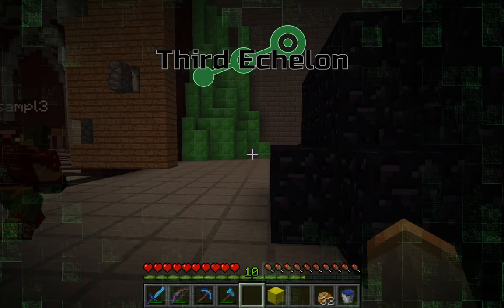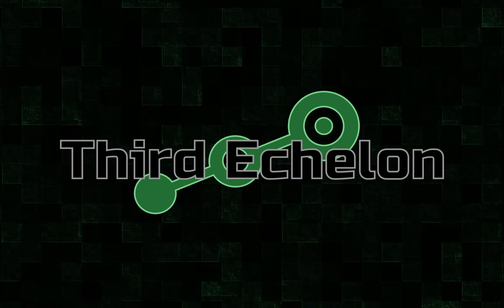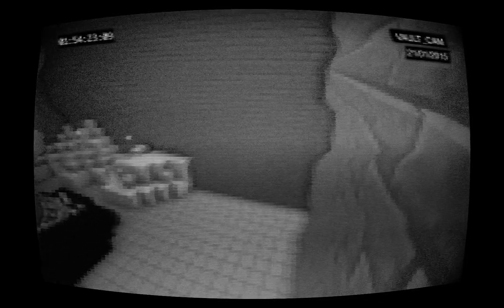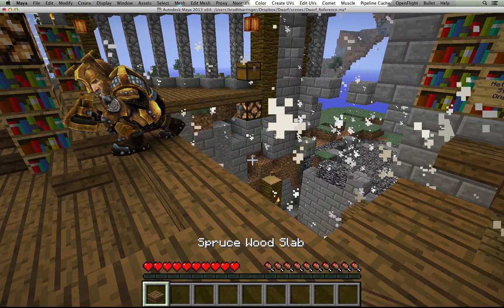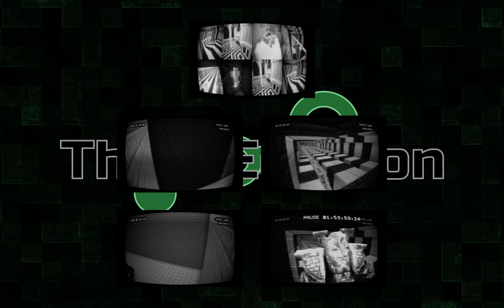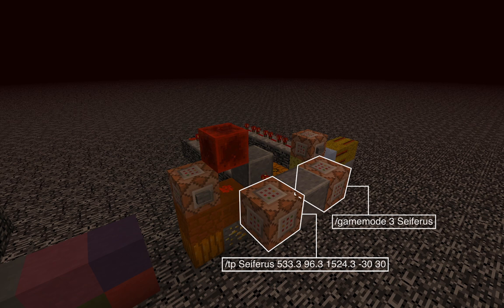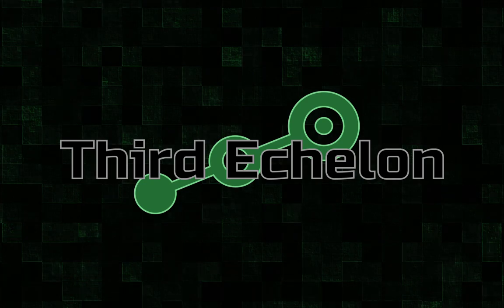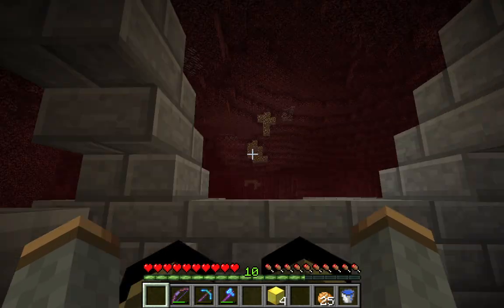Seiferus' Third Echelon - Ep 101: Theft of the Dwarf Lord! Behind the Scenes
Today we take a behind the scenes look at episode 100. We've come a long way in our technique since Humphrey's first appearance. How we captured the footage and the tricks we used to manipulate the footage are all covered in this behind the scenes video.

Third Echelon is a whitelisted Minecraft server.